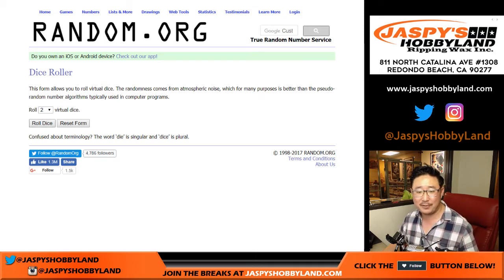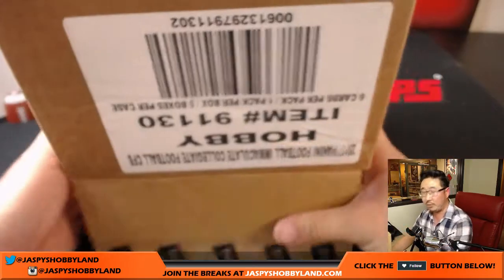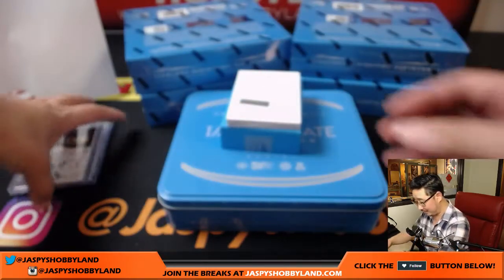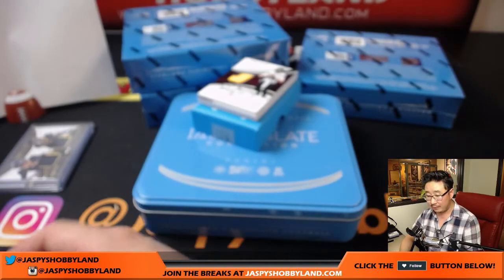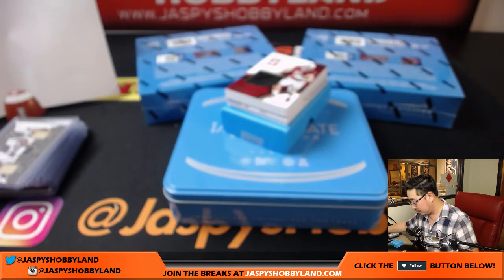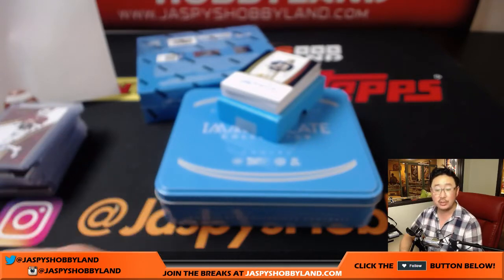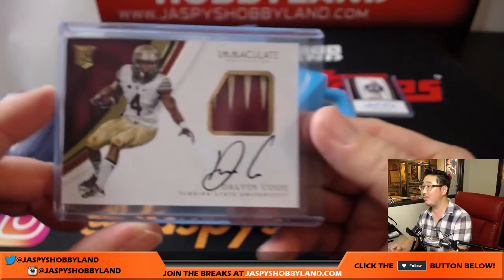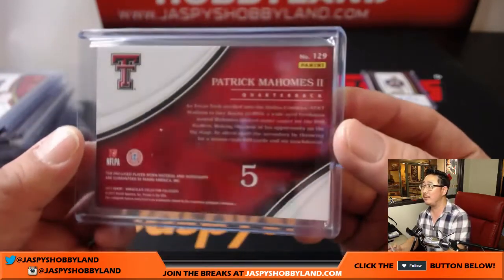Tu., 8/1/17 [5Box RANDOM NUMBER] #8 - 2017 Panini Immaculate Collegiate Football